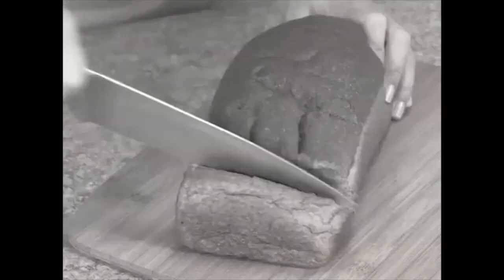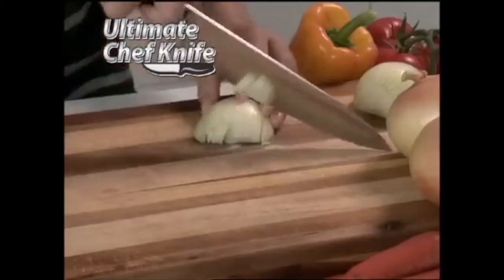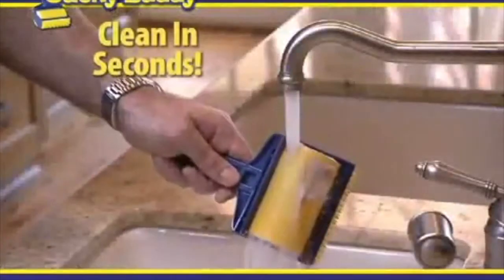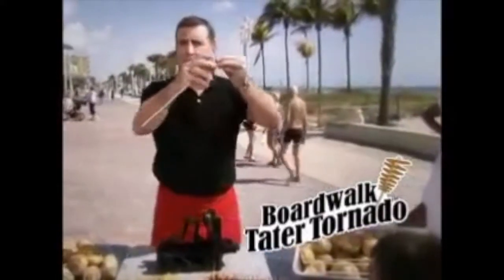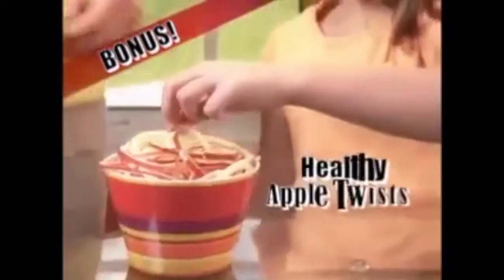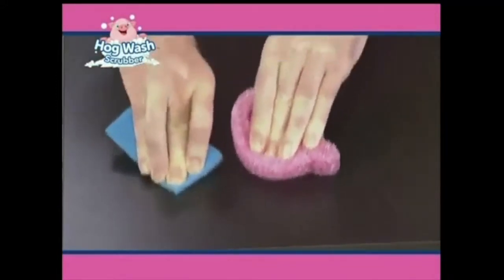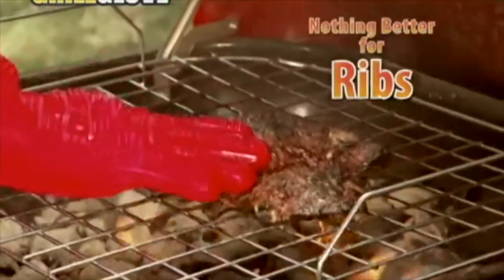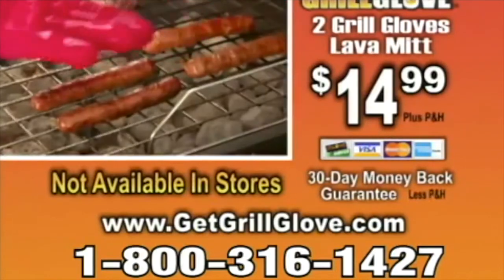Anthony Sullivan : Commercial Compilation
Anthony Sullivan compilation of his best commercials